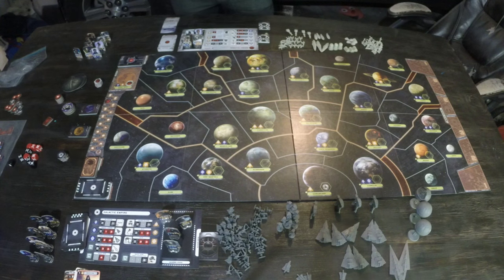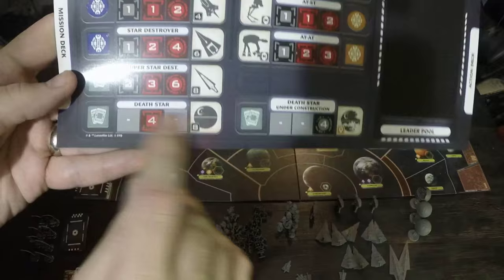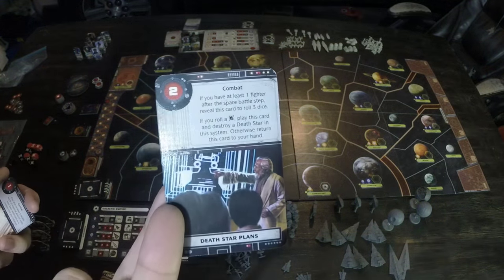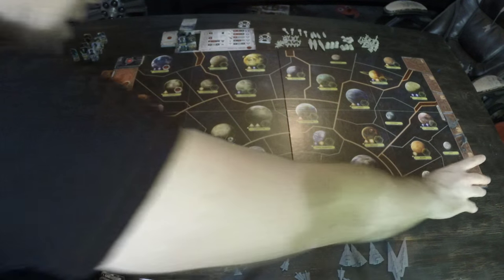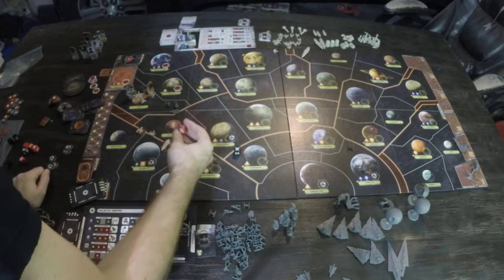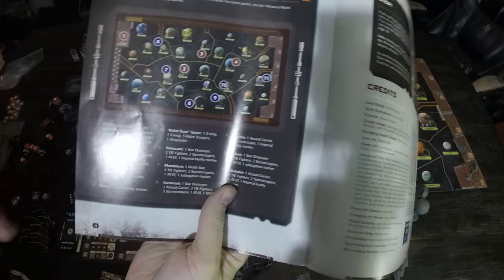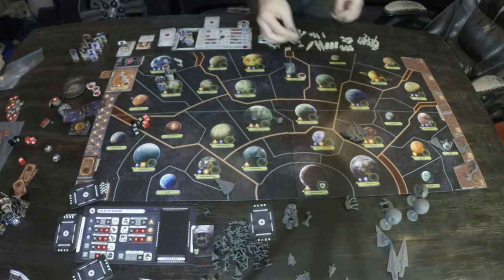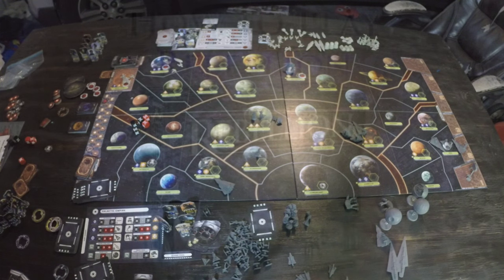How To Play Star Wars Rebellon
Running through Star Wars Rebellion